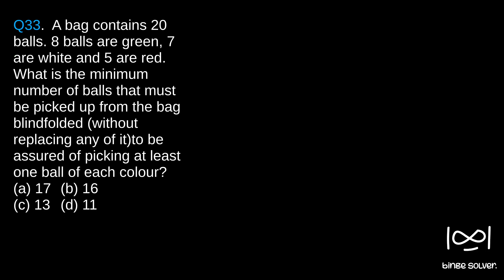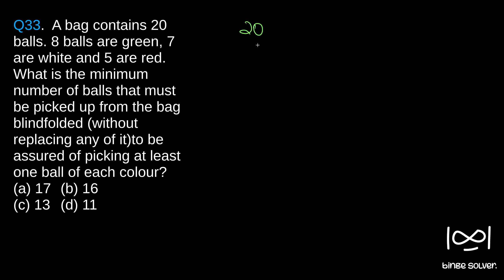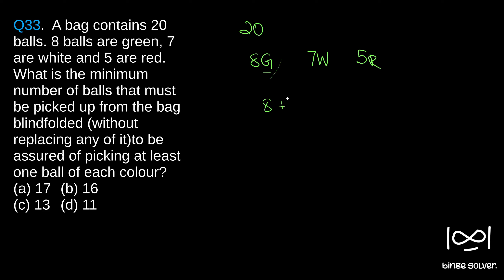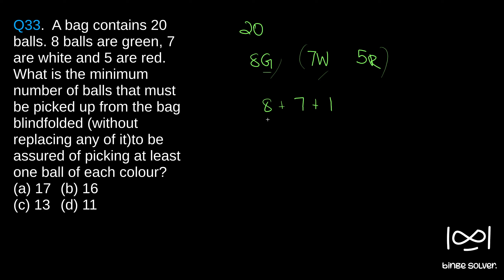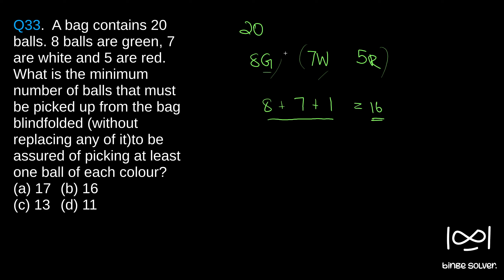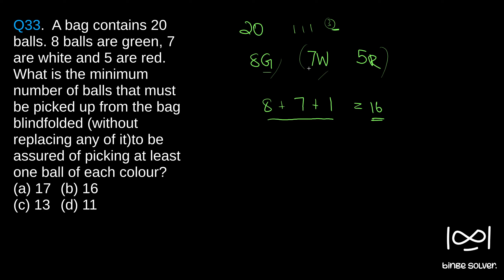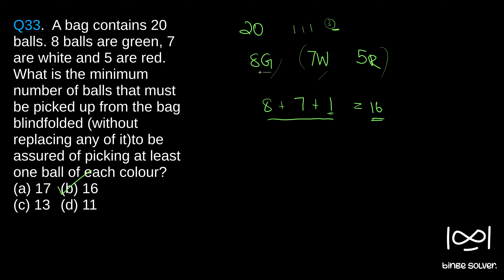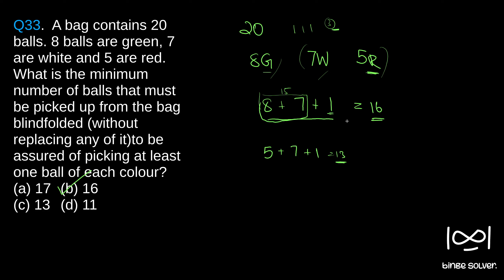Q33 (2017). A bag contains 20 balls. 8 balls are green, 7 are white and 5 are red. What is the..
Q33 (2017). A bag contains 20 balls. 8 balls are green, 7 are white and 5 are red. What is the minimum number of balls that must be picked up from the bag blindfolded (without replacing any of it)to be assured of picking at least one ball of each colour?